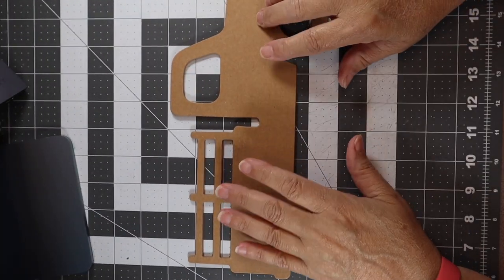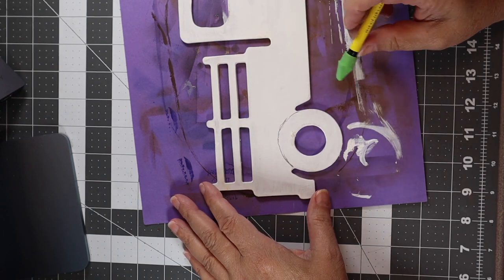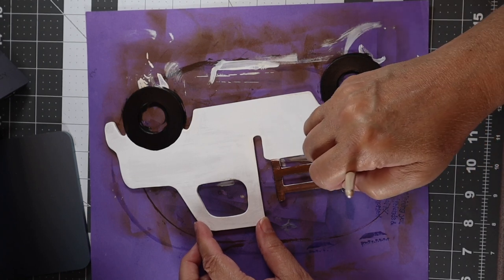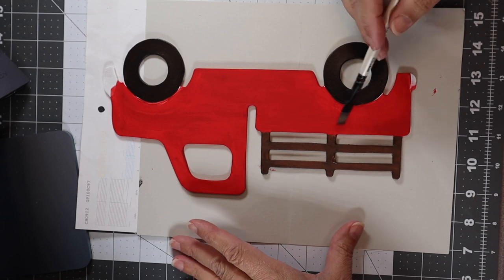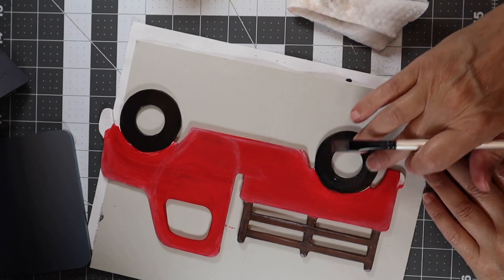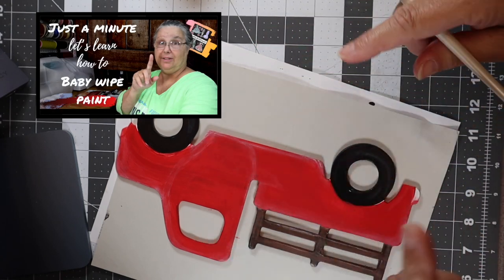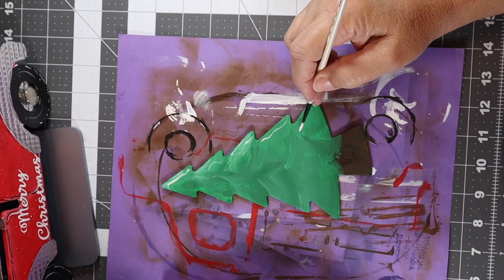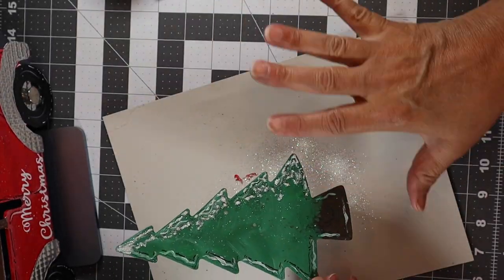Here's A DIY Red Truck Project!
To make this little red truck you will need the following items:

1 ea  MDF red truck
1 ea flower pick
1 ea MDF Christmas Tree or some other Christmas tree
1 ea tin pan
2 each buttons
1 each card stock or something similar

The following paint colors are use:
     red
     White
     Black
     Brown
     Green

Other tools and supplies:
scissors
hot glue
hot glue gun
wire cutters
Fine point sharpie
Ultra fine point sharpie
Uni ball white gel pen
Embossing tool